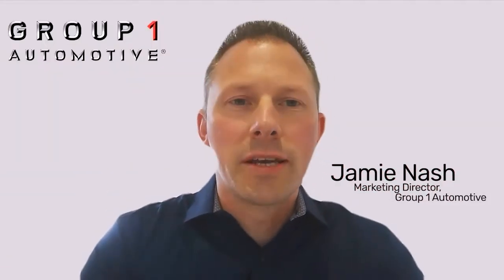Group 1 Automotive CitNOW Testimonial - Full product suite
Find out how Group 1 Automotive are benefitting from the full suite of CitNOW products in this short testimonial video.
View the full case study at:
View more info about Group 1 Automotive at: